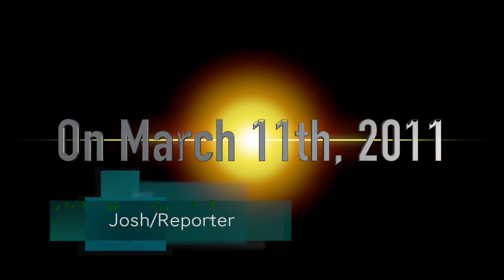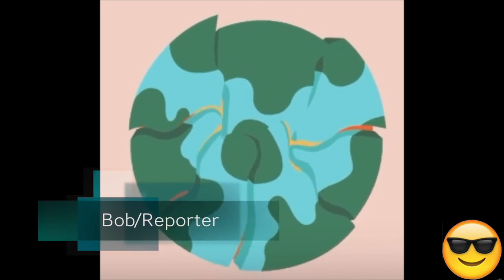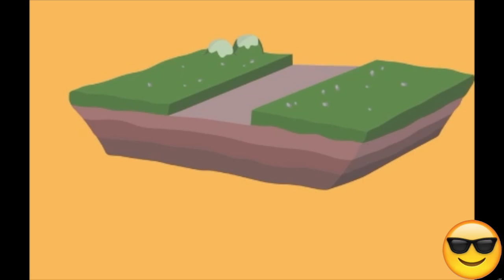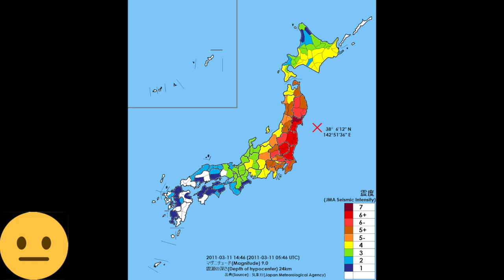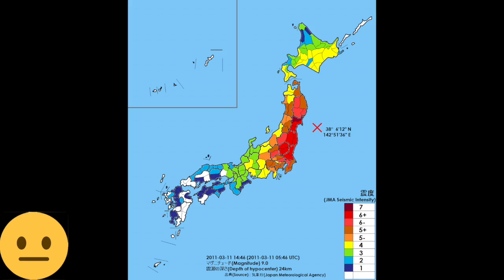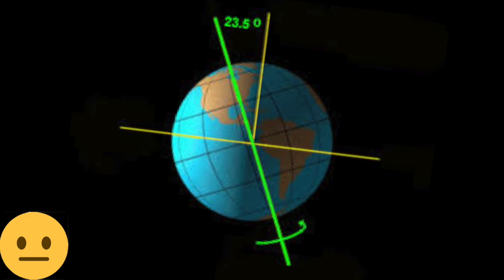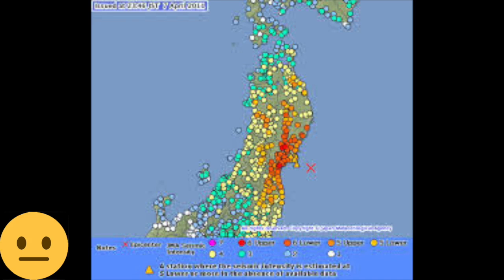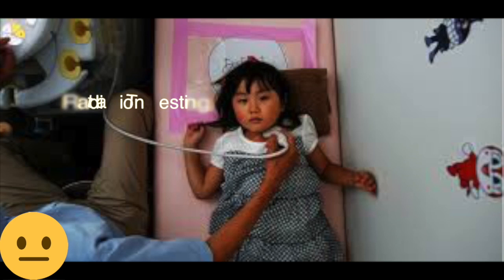Cobbi Earthquake Report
Science Assessment, not sure if it helps or not, but just for fun.